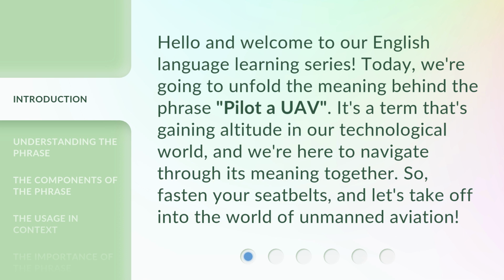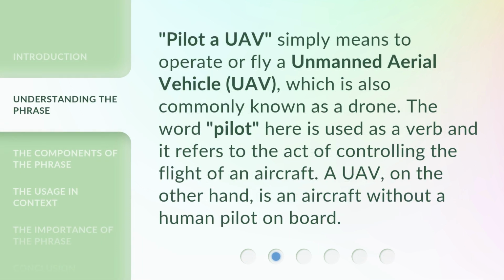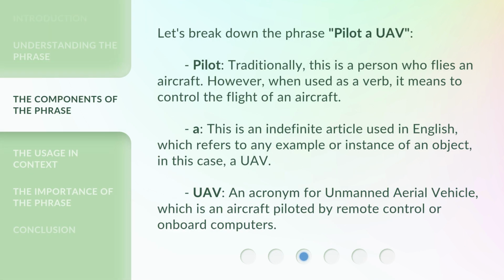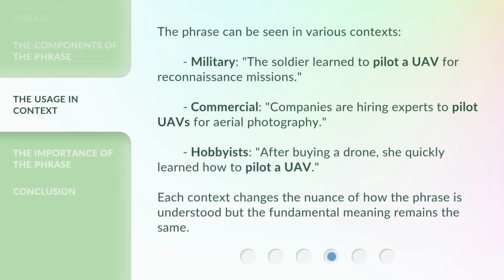Unveiling the Skies: The Basics of Piloting a UAV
Unveiling the Skies: The Basics of Piloting a UAV • Discover the exhilarating world of piloting a UAV as we delve into the basics of unmanned aerial vehicles. Join us as we unveil the skies and explore the fundamentals of flying these cutting-edge drones. From controls to safety precautions, this video is your essential guide to mastering the art of piloting a UAV.

00:00 • Introduction - Unveiling the Skies: The Basics of Piloting a UAV
00:33 • Understanding the Phrase
01:01 • The Components of the Phrase
01:38 • The Usage in Context
02:08 • The Importance of the Phrase